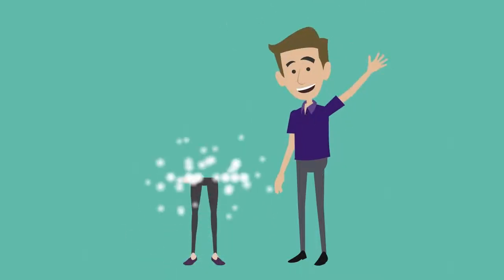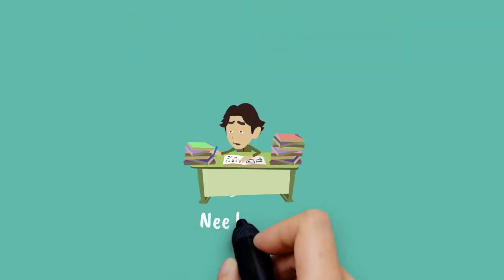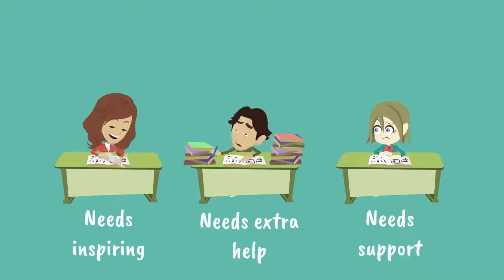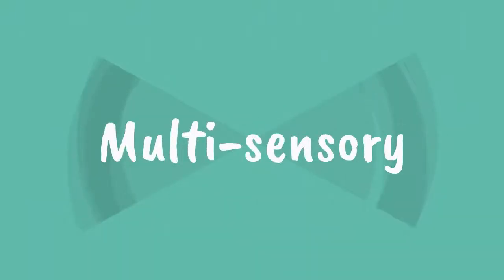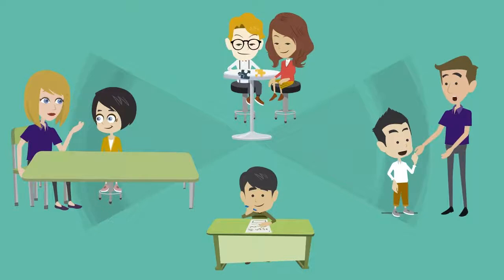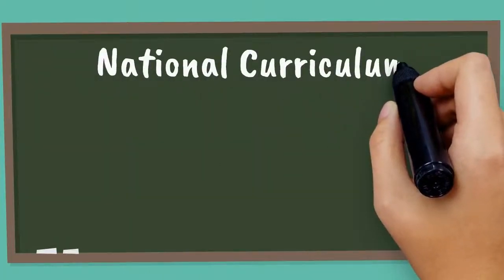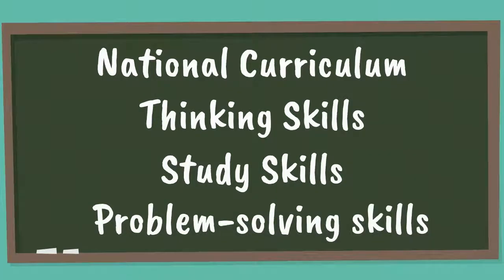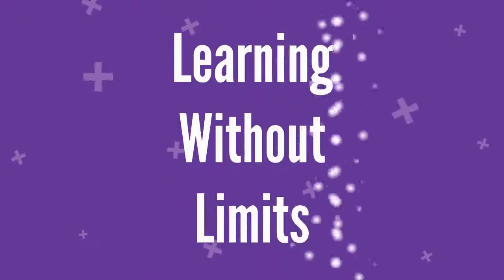MAGIKATS MATHS AND ENGLISH TUTORING, Sunderland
MAGIKATS MATHS AND ENGLISH TUTORING
Silksworth Sports Complex, Silksworth Lane
Sunderland SR3 1PD

The Best Private Tutor in Sunderland by Threebestrated based on proprietary 50-Point Inspection includes everything from checking customer reviews, history, complaints, ratings, satisfaction, trust and cost to the general excellence.